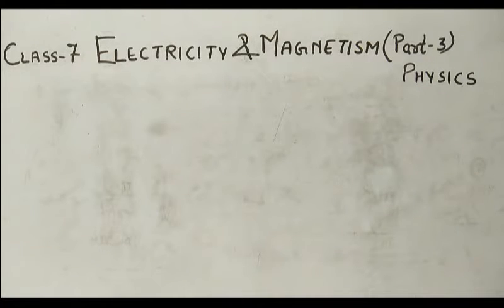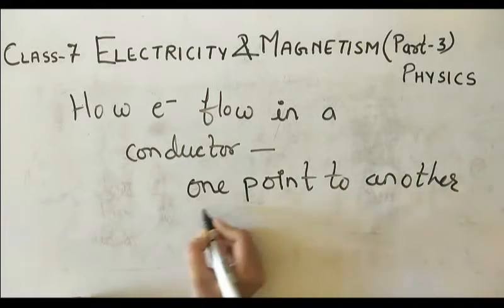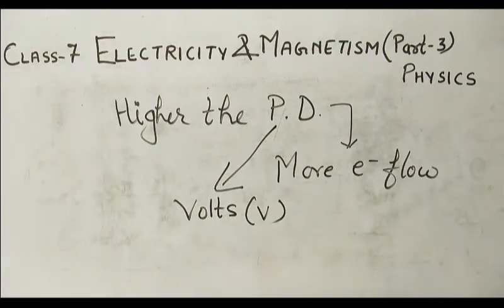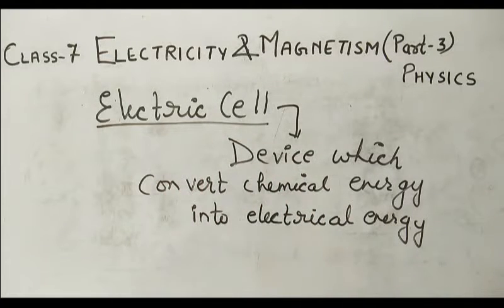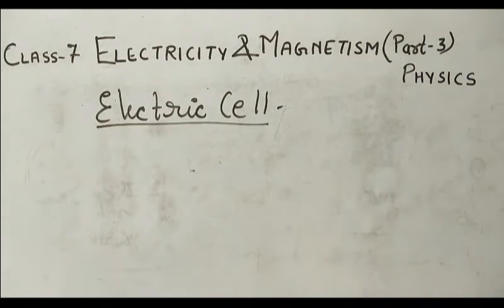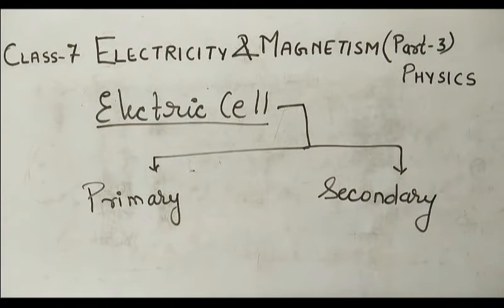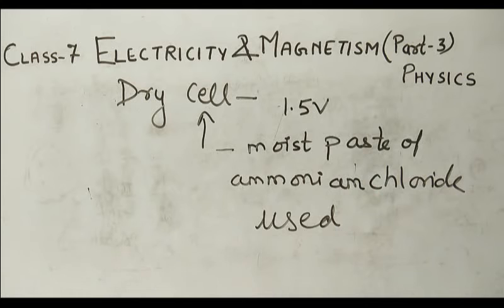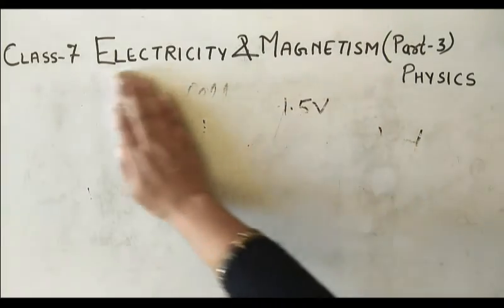class 7,sub physics, ch 7 Electricity $Magnetism part 3